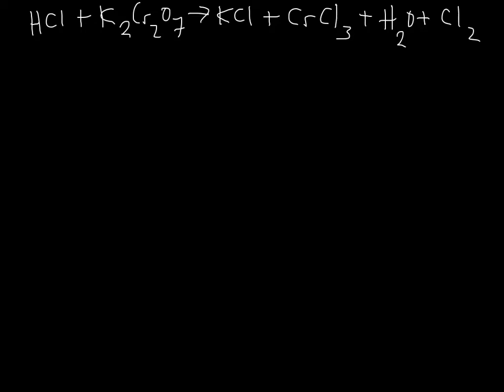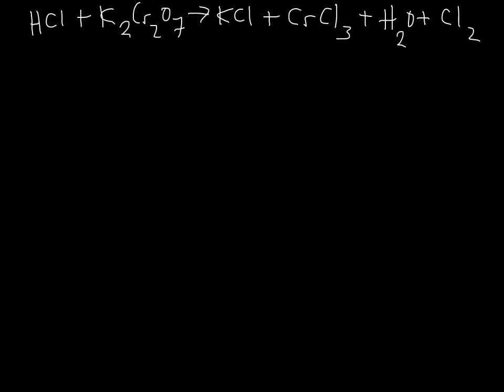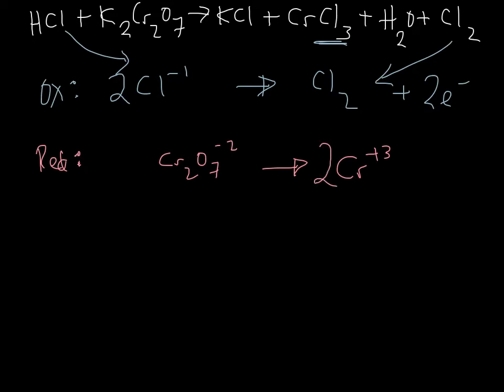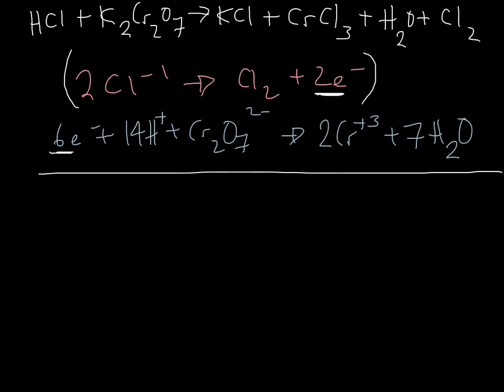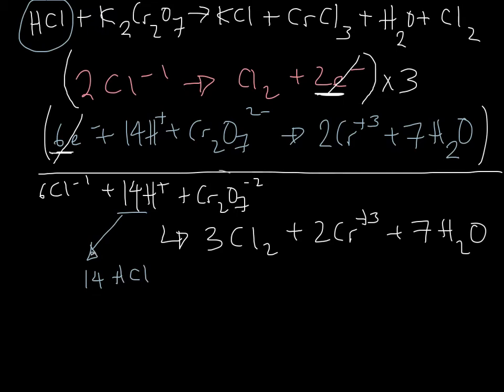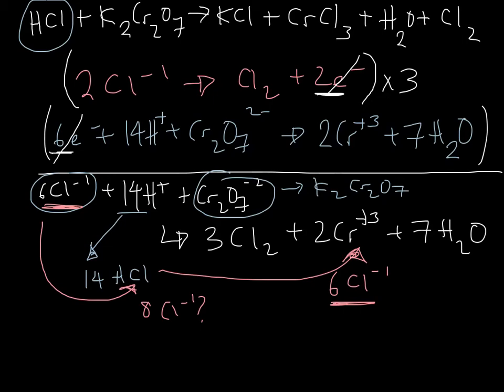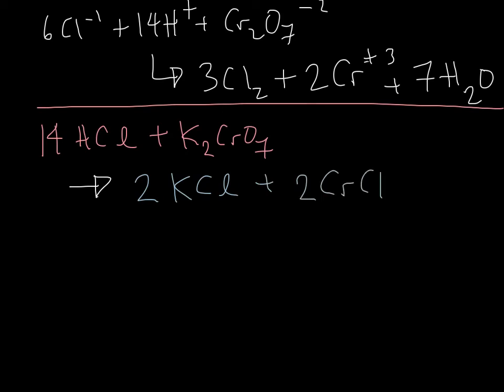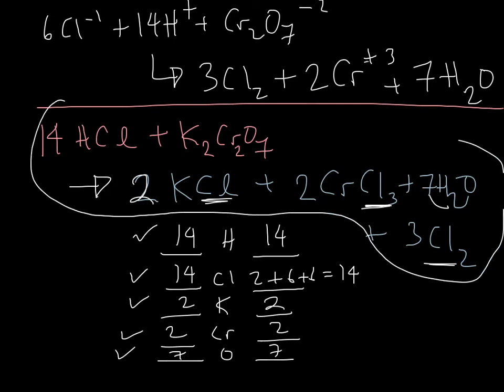tricky redox example 1